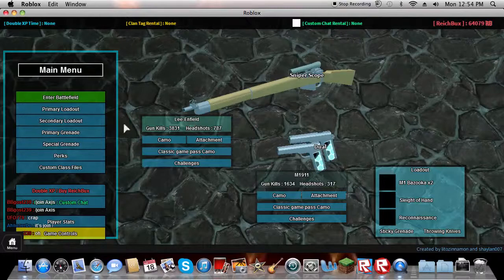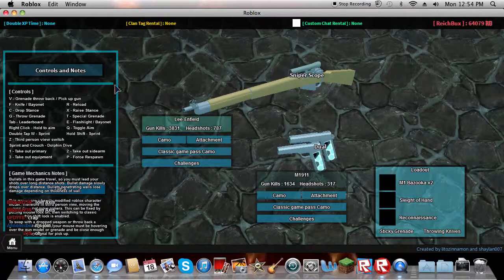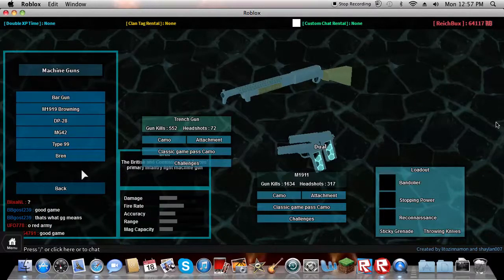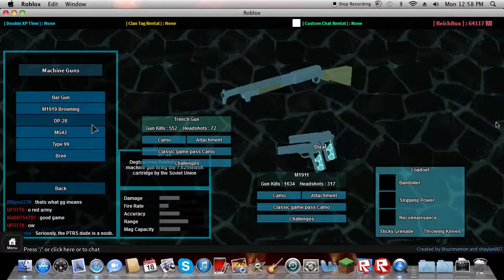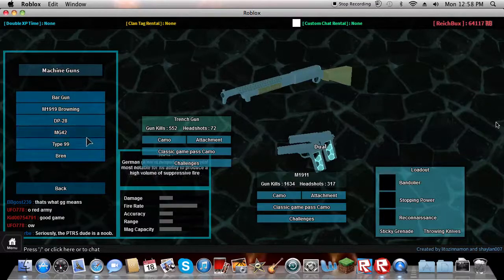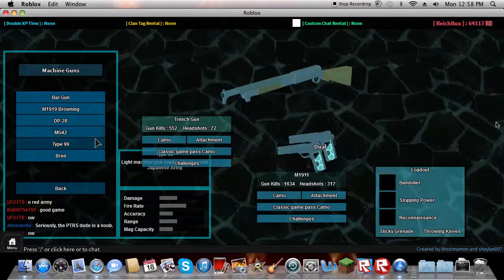Warpster77 Call of Robloxia Shotguns,MG's Pistols and other IM tutorials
I talk about the rest of the weaponry and tell you guys crucial topics about how not to look like a moron, but i love you guys and I know you guys aren't morons :D you love me I know you do ;) , O.o